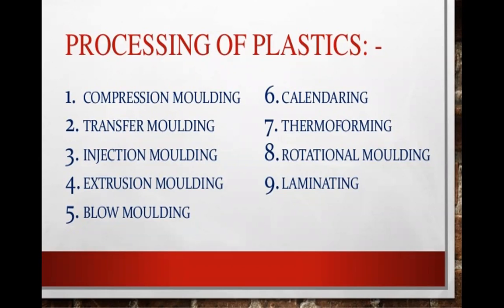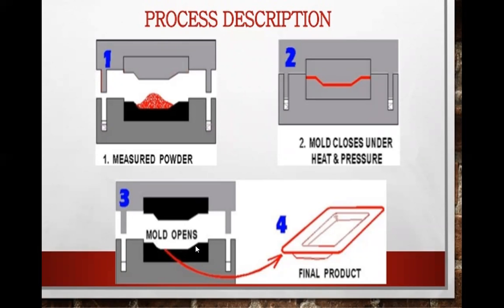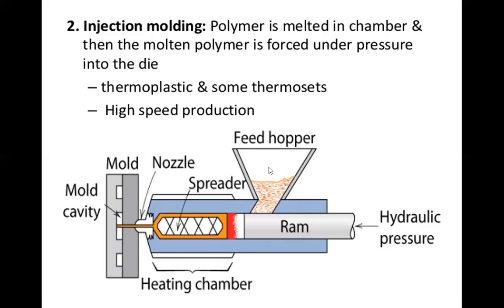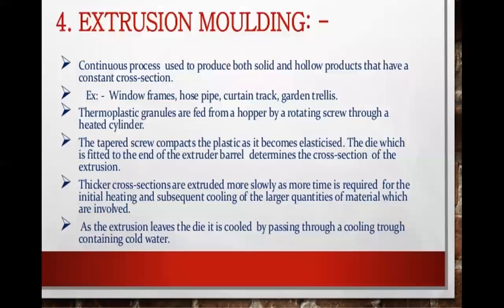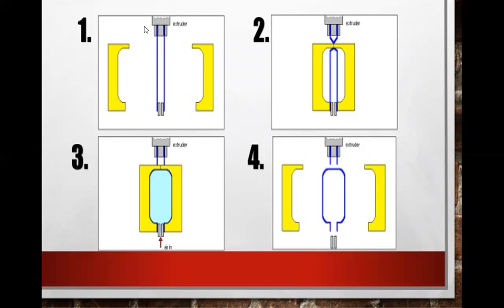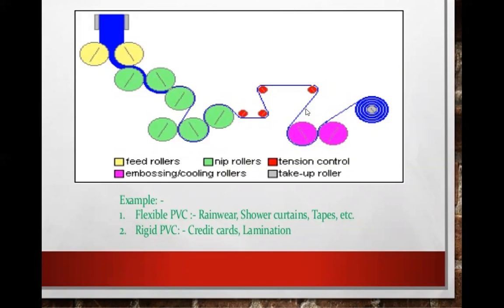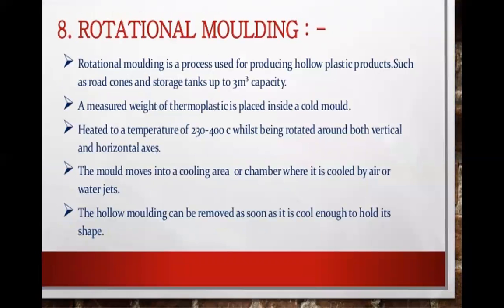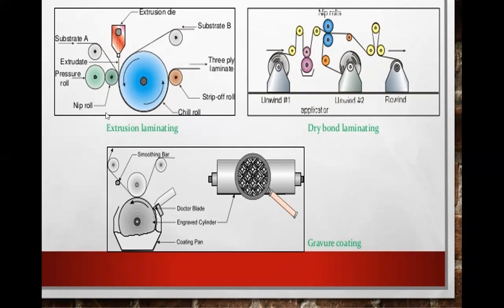JNTU R20 CSE 12 CHEMISTRY UNIT 1 FABRICATION OF PLASTIC LECTURE 8